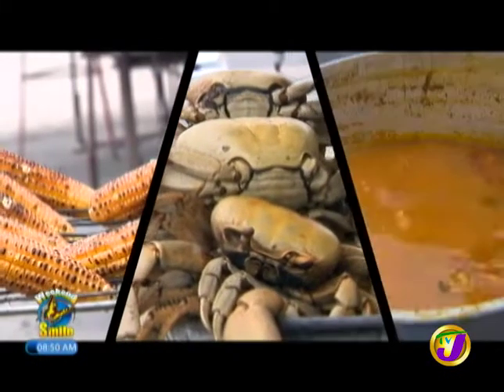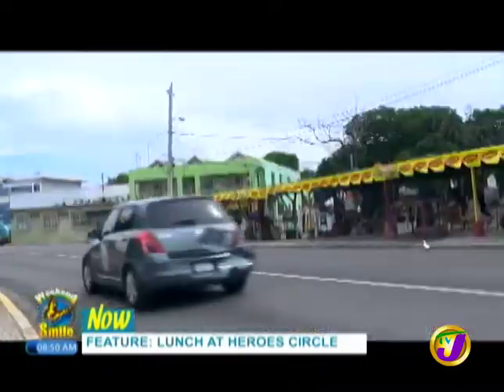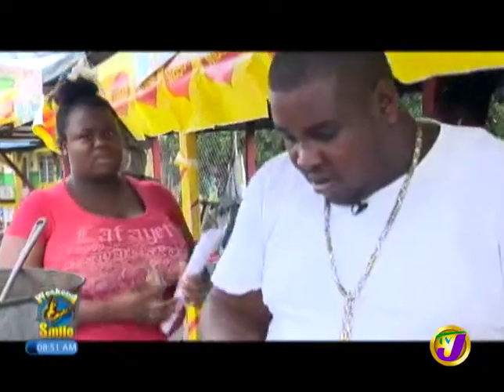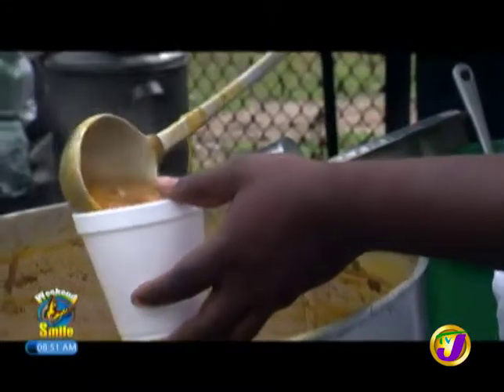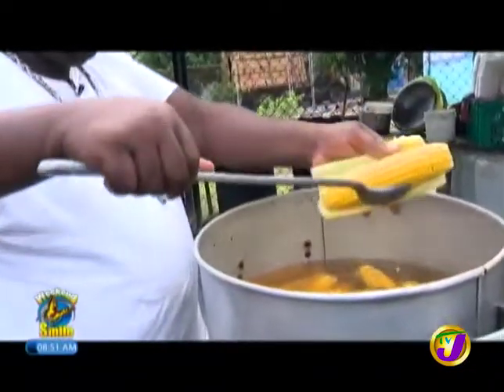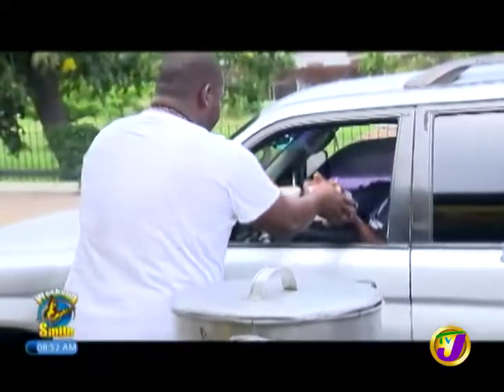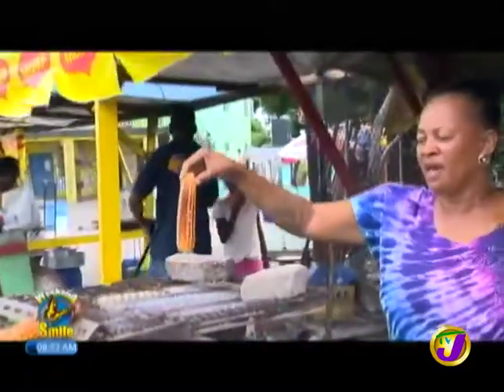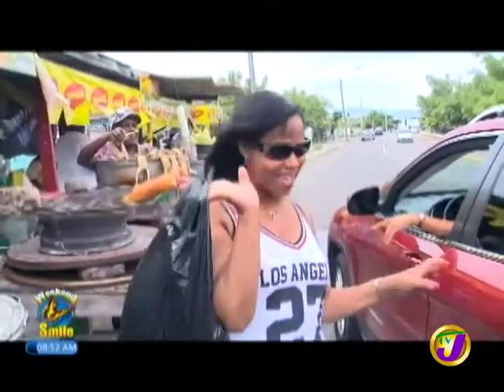Street Eats (Weekend Smile) November 10 2018